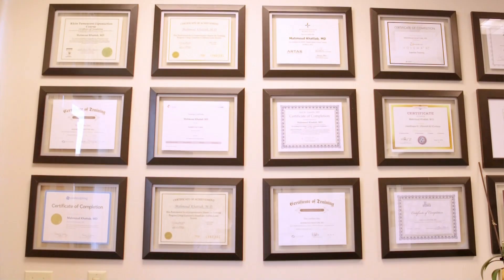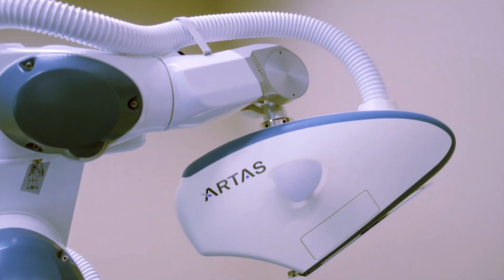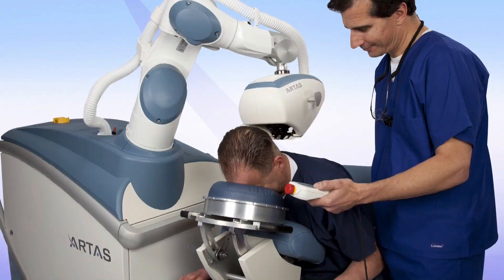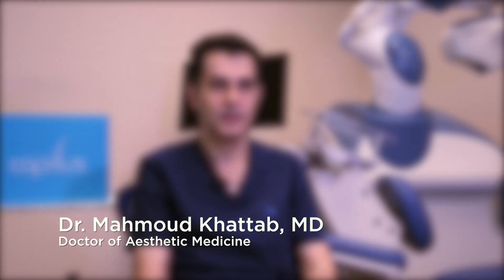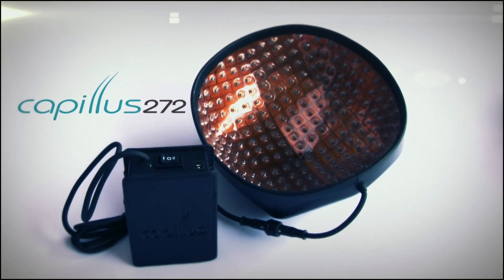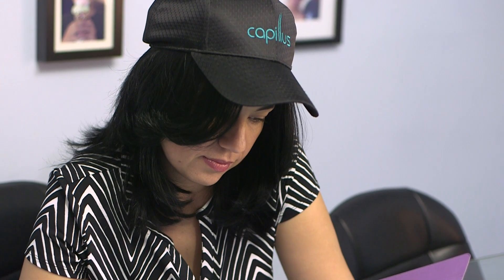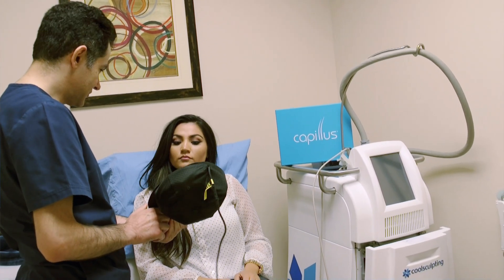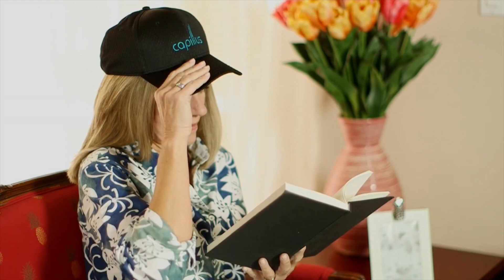Mahmoud Khattab MD: Capillus is "Very effective."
To learn more about hair loss treatment with Capillus272, visit us

Video Transcript

I’m Dr. Khattab, and I have Elk Grove Medical Spa. I’ve been in this center for 5 years now. We do a lot of cosmetic procedures here, from robotic hair transplant to skin laser resurfacing to liposuction to hair enhancement procedures, like PRP and stem cells. We do a lot of fat reduction procedures, like cold sculpting. We do non-surgical face and neck lift. We added robotic hair transplant for the hair, which is very interesting technology for the hair. It is a minimally invasive procedure, and the results are very good, very accurate. The patients are very happy in this area. We are glad to be the first center to bring this amazing technology to the Sacramento area.

So, we see men and women. I would say 80% are women, and 20% men. For women, we have some challenges when it comes to robotic hair transplant. The first challenge, women don’t like to cut their hair very short before the procedure. Also, their hair is thin all over, so they suffer from thin hair more than male pattern baldness. That’s why most women that are not a good candidate for robotic hair transplants will look for other options.

For women, basically, most of them are not good candidates for robotic hair transplants because the hair is thin all over. So we have different options for them. We usually offer them PRP and stem cell [treatment], which is a good option. And we recently added laser therapy for the hair. It’s the Capillus laser hair, it has 272 lasers, it’s a very effective treatment.

It’s a home laser, so basically the patient buys the hat and uses it at home, 3 or 4 times every week, [for about] 30 minutes. We begin to see good results within 3 or 4 months.

[Capillus] is convenient for the patient, and it is a FDA cleared device, and it’s very effective.

The clinical studies that were conducted[…] about the Capillus laser hat have shown that there was 50% improvement in the hair after 16 weeks, and those studies were sent to the FDA. That’s how this device got FDA clearance. And this is very unique about this device. It’s very convenient, and it’s very effective.

The important thing about the laser treatment for the hair is that it is an effective treatment, but compliance is an issue. With the laser hat, actually, this is not a problem. It’s a mobile device, so you can use it when you exercise, you can use it while you are driving, you can use it while you are walking, while you are at home or at the office. This makes the hat very convenient for the patient.

Another use for the device is to use it in conjunction with the robotic hair transplant. After you do the robotic hair transplant for the patient, whether it’s man or woman, you can add the laser hat from Capillus. That makes the result more effective and faster in terms of the hair growth.